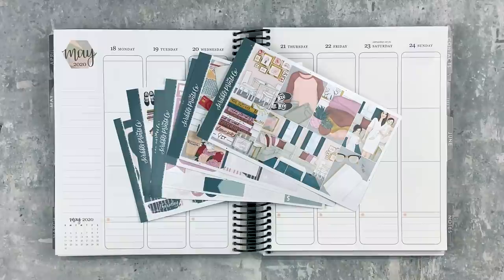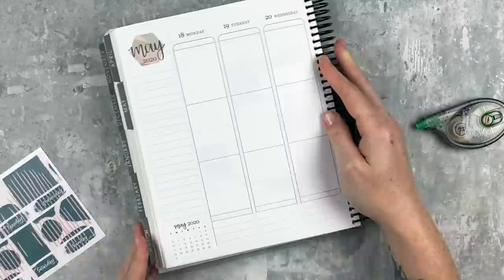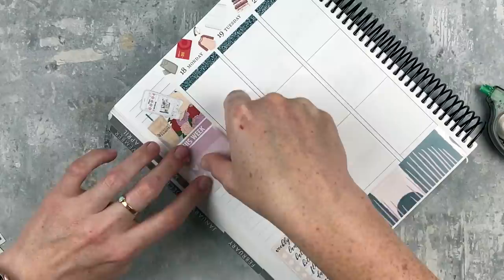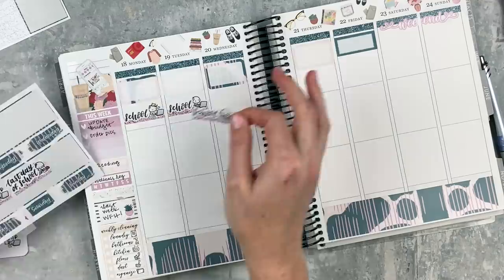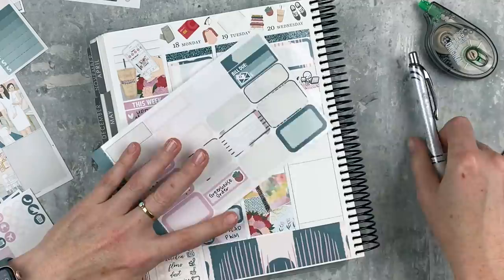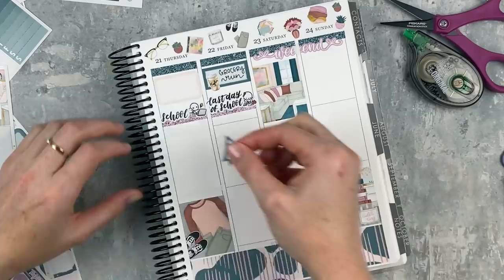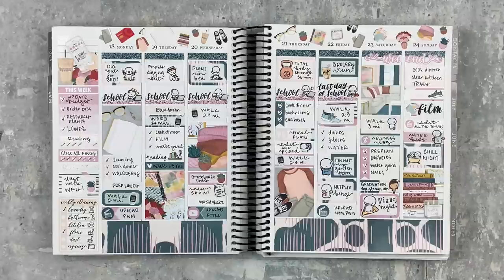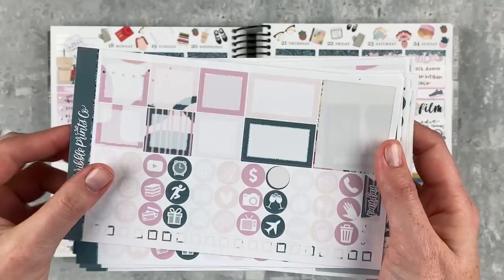PLAN WITH ME | ft. scribble prints co. | K | erin condren vertical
on the go planner | folio & EC petite planners: daily, monthly, wellness, & journal
goal planner | mäksēlife planner

pentel energel in 0.5
pentel energel in 0.7
tombow correction tape